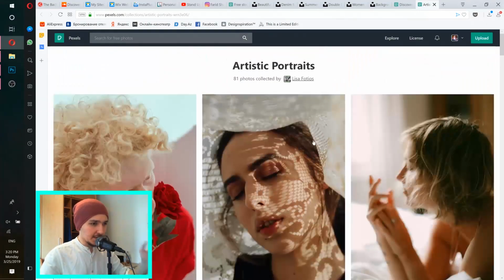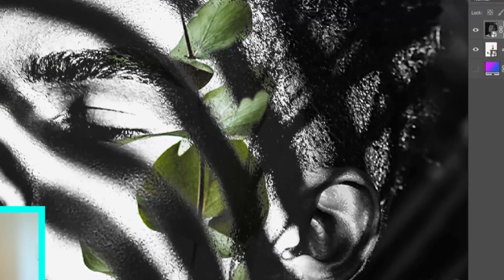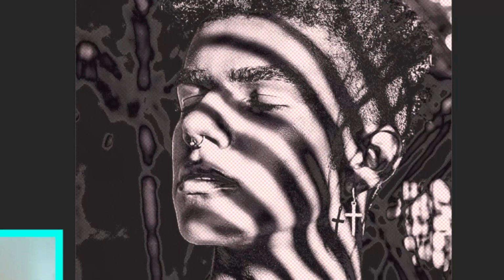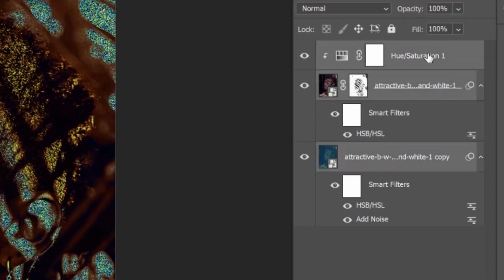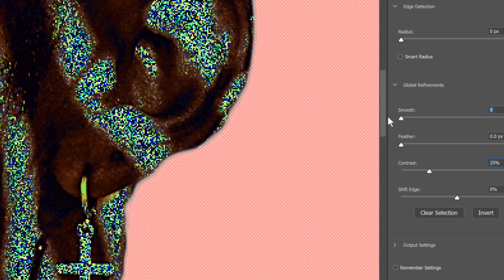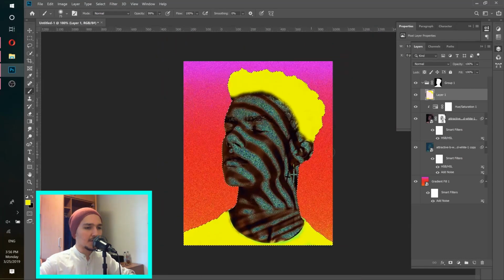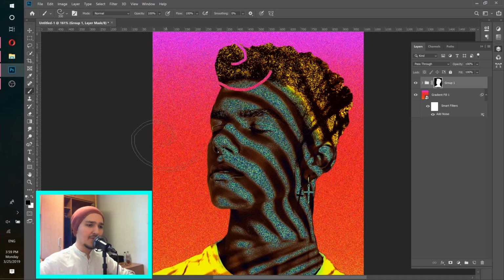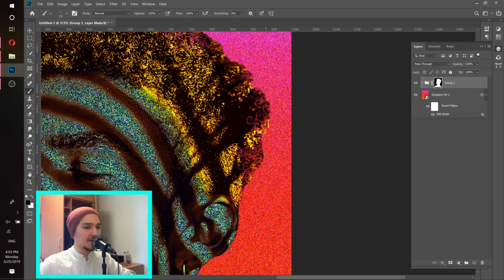How to create art every day (artwork of the week) - Photoshop Manipulation Tutorial Episode 7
Whats up guys? In this video you will see the process of creating art every day:
- find the right images
- ideas
- work in Photoshop
Also you will see a tutorial for one of my latest Photoshop artworks.

Do you want to learn how to create:
- stunning artworks🖌️
- amazing animations🎞️

We will start by finding the right images for our artwork, then there will be some brainstorming process, after what finally we will start creating few ideas.

And finally we will create the artwork you have been waiting for :)

The artwork that we will create is my best work from last week, people really love it on Instagram. It includes noise effects and many color corrections.